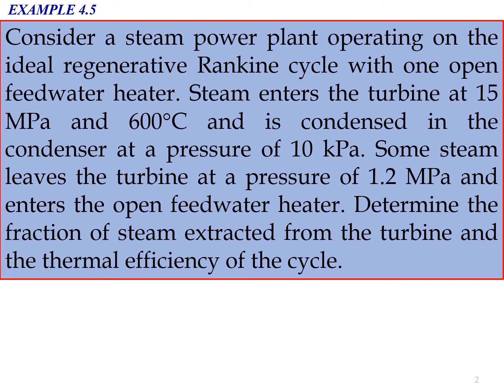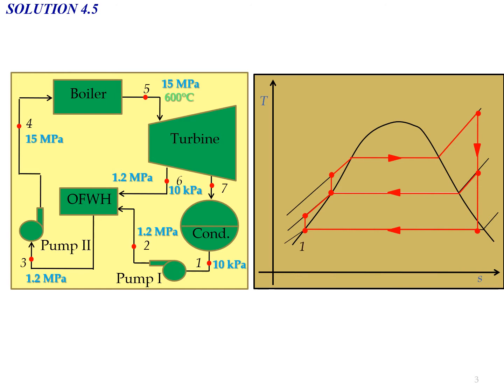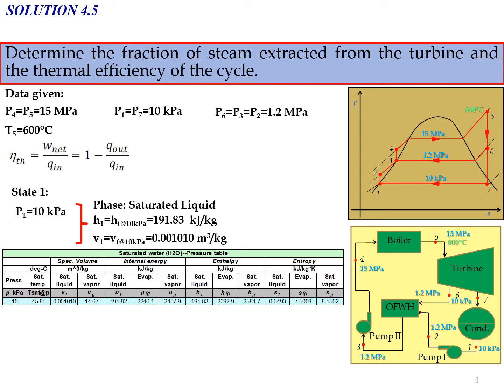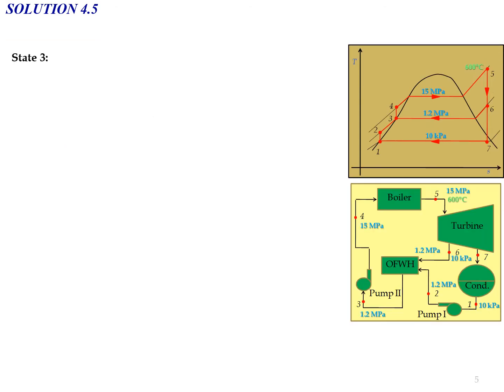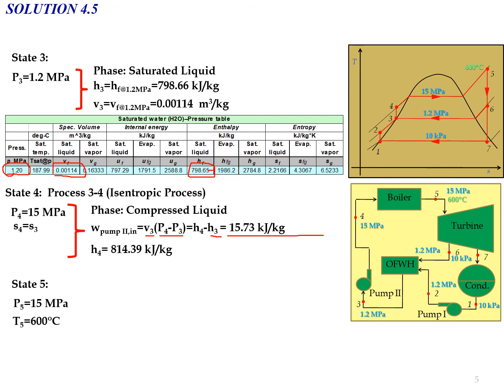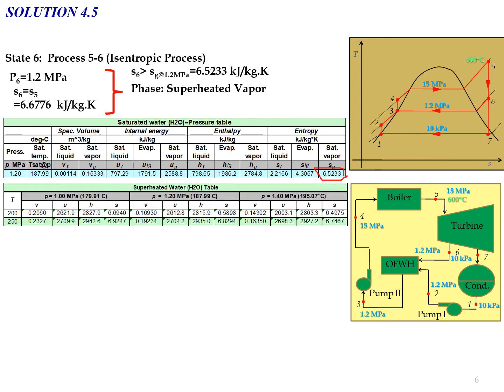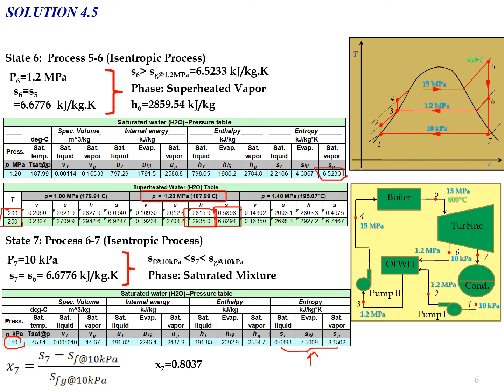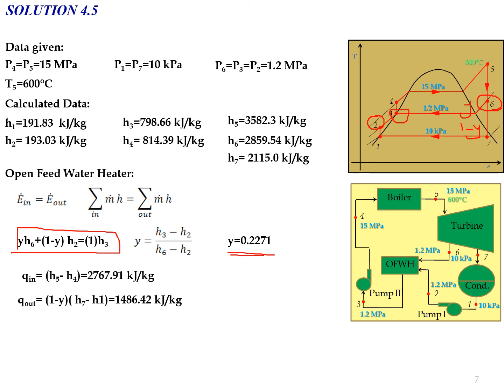6 1 CHAPTER 4 IDEAL REGENERATIVE RANKINE CYCLE EXAMPLES